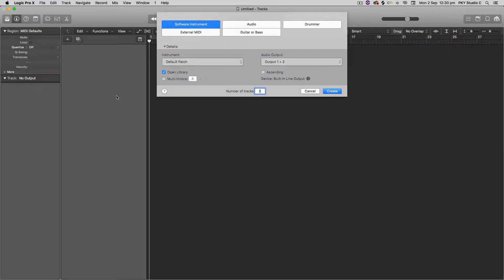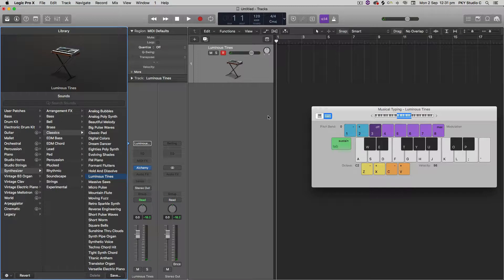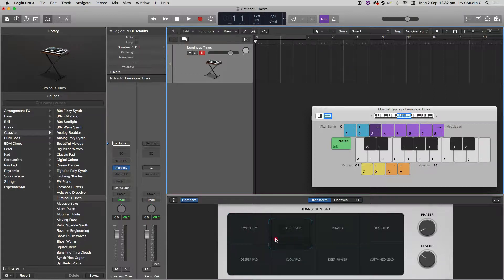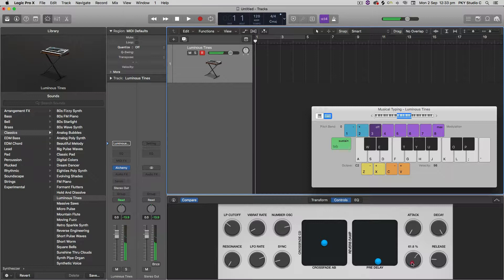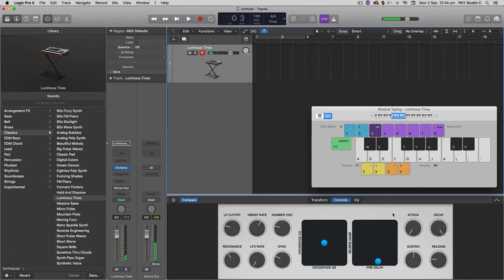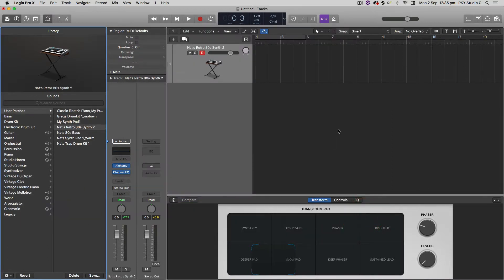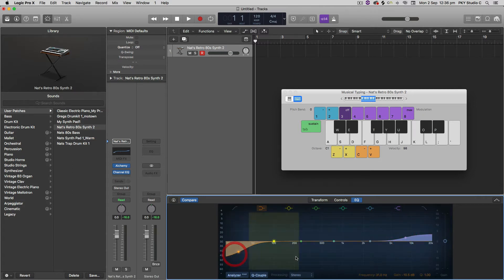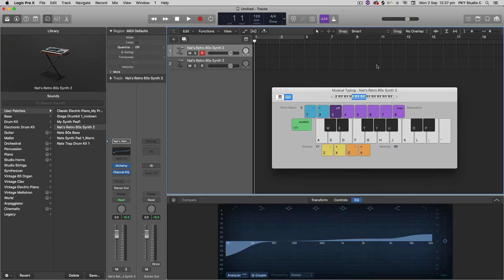How To Save Presets in Logic Pro X | Create Custom Software Instrument Settings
Videos by other channels on this topic: